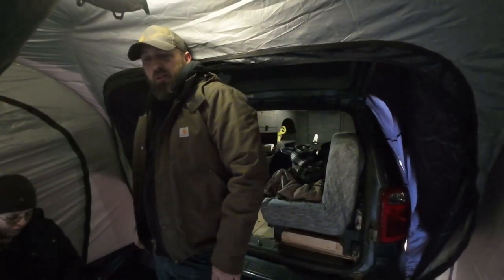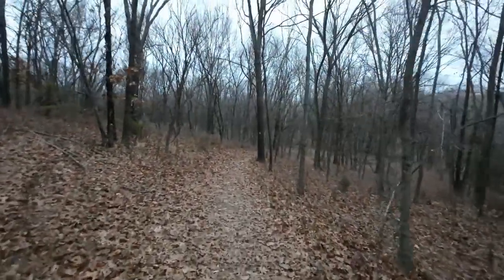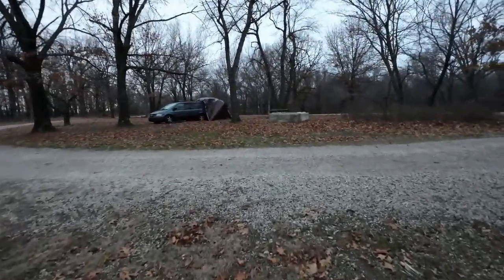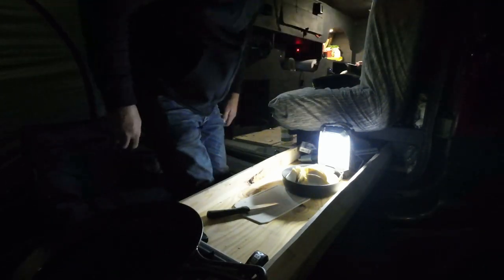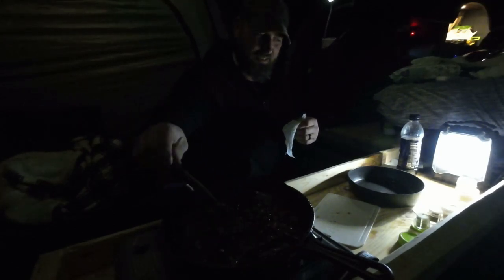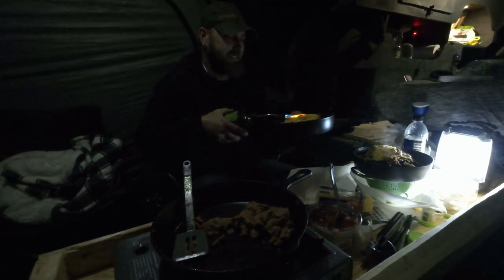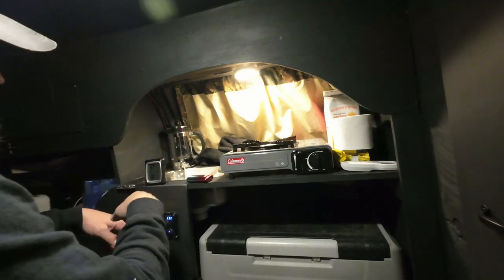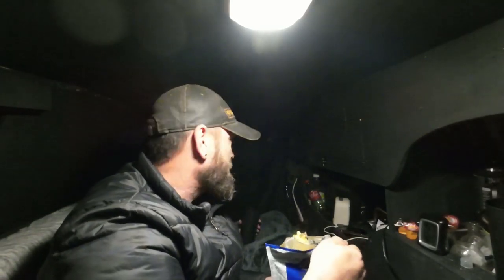Winter 🥶 off grid camping New Year's Eve 2023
2007 dodge grand caravan
boondocking in our almost finished campervan conversion#microcamper